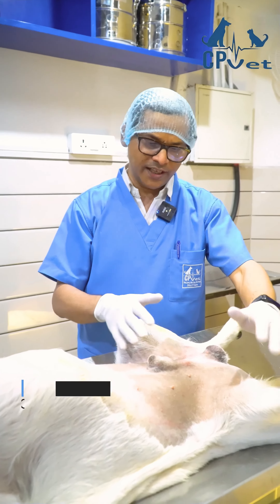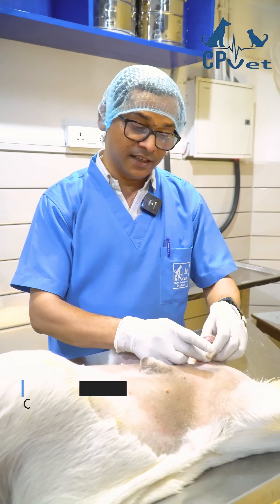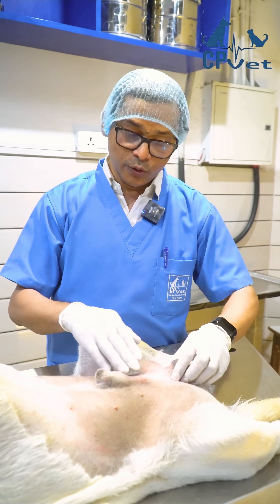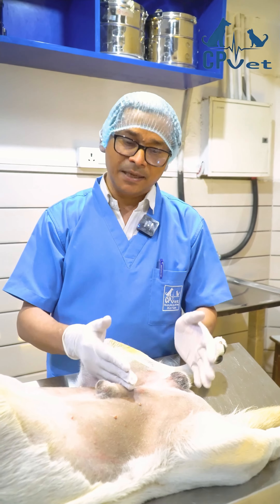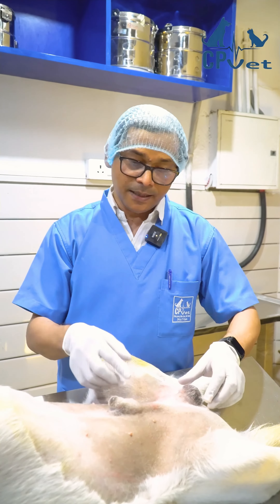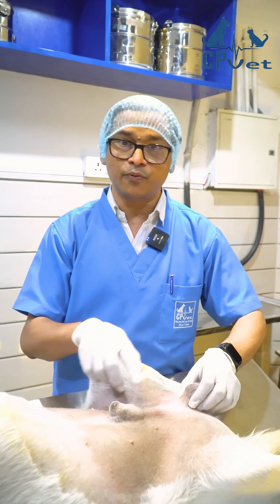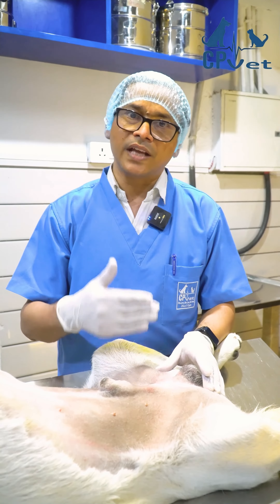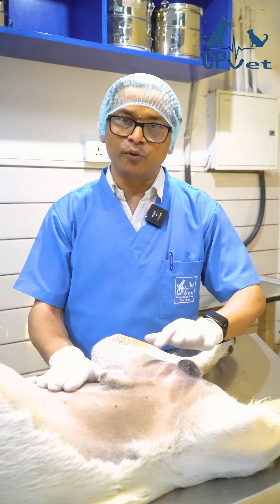📽️ Watch Dr. Ashok as he explains cryptorchidism in a 9-month-old Labrador.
This condition occurs when one or both testicles fail to descend into the scrotum. Surgery is required to remove the undescended testicle to prevent future health issues, including cancer and hormonal imbalances.

❤️ We Are the Largest Chain Of Veterinary Hospital In India. Our Aim Is Provide All Needs (i.e. pet clinic, pet x-ray, pet surgery, pet grooming, pet boarding, pet shop) Of Pets Under One Roof.
                                                   (QUERY SOLVED)